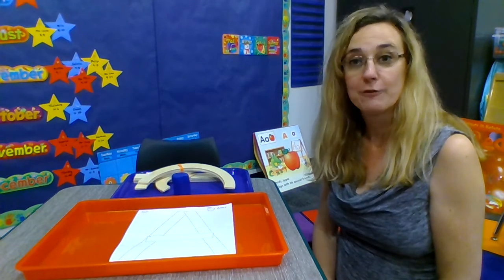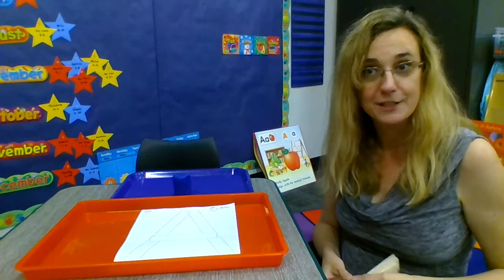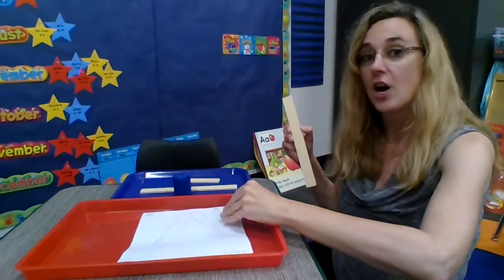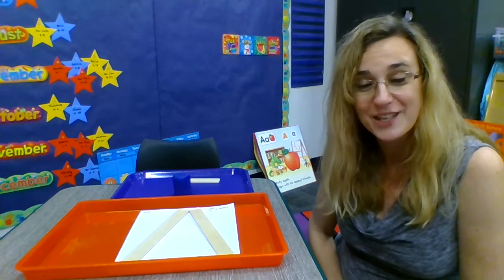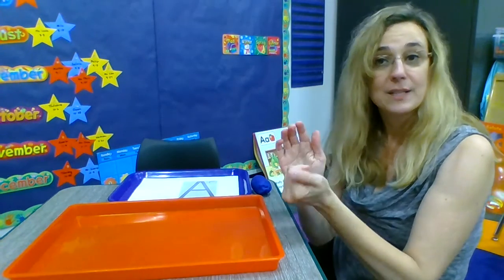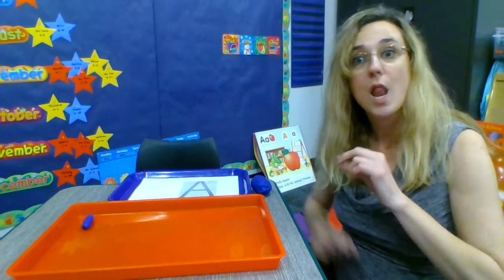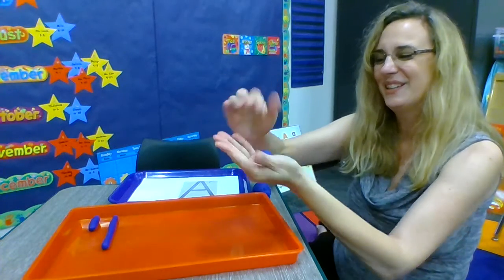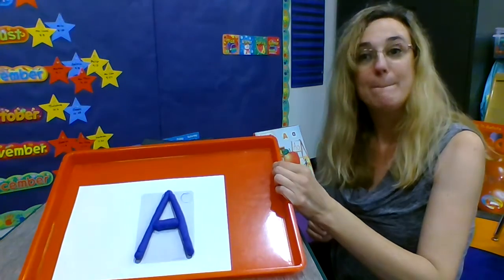Letter Formation A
This video is intended for 3-5 year old children learning how to form letters. Parents or caregivers will likely need to participate with the child and provide assistance as needed.